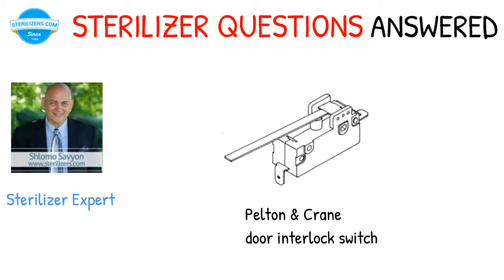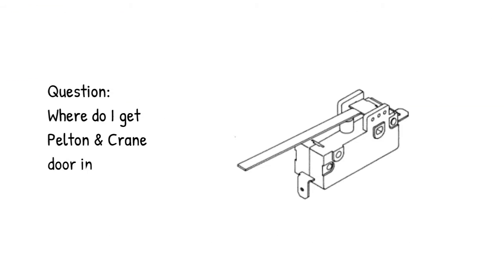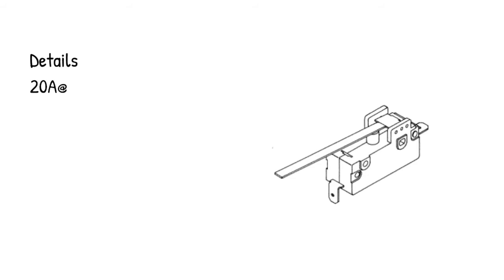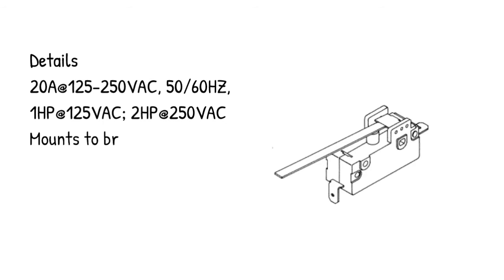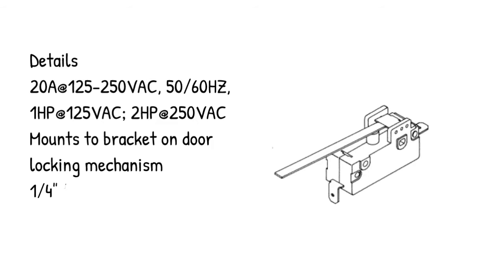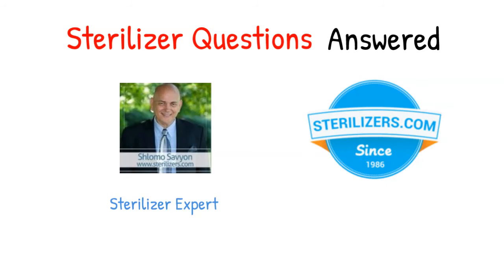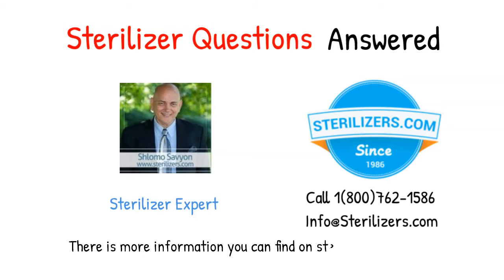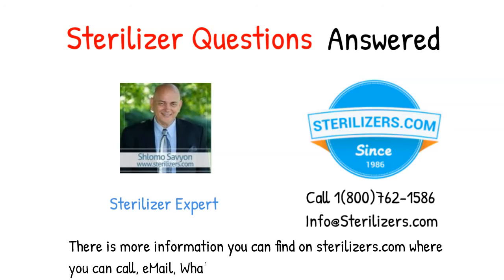Pelton & Crane Part PCS090 door interlock switch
Pelton & Crane

Question:
Where do I get
Pelton & Crane
door interlock switch?

Answer:
You may get the Pelton & Crane

Details
20A@125-250VAC, 50/60HZ,
 1HP@125VAC; 2HP@250VAC
Mounts to bracket on door
 locking mechanism
1/4" tabs